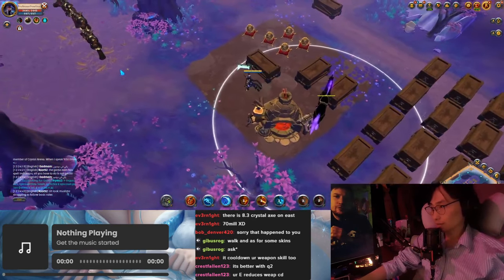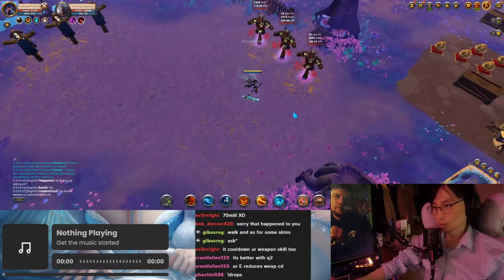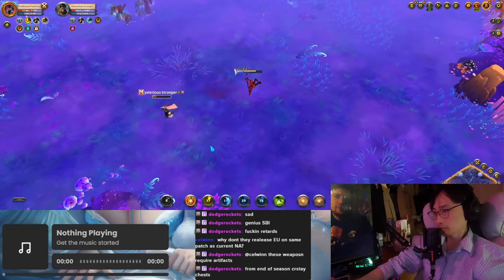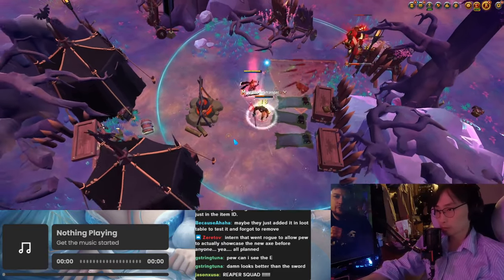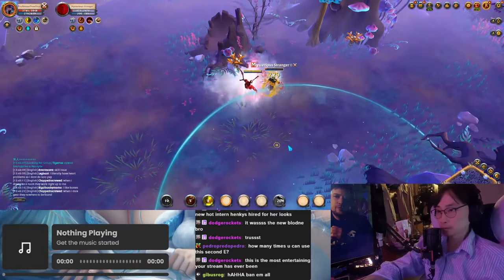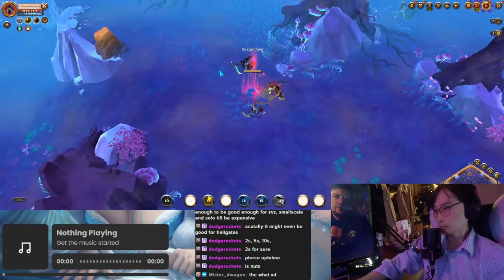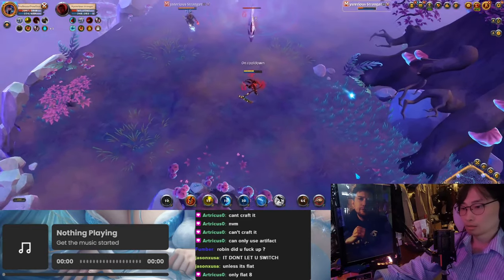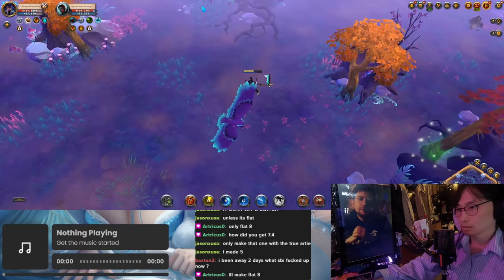The new axe is literally "BROKEN"